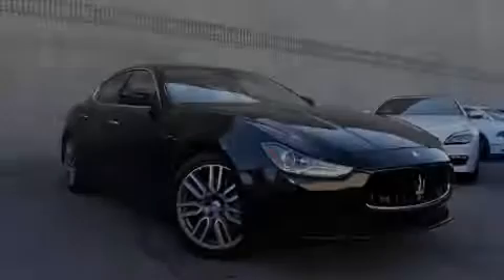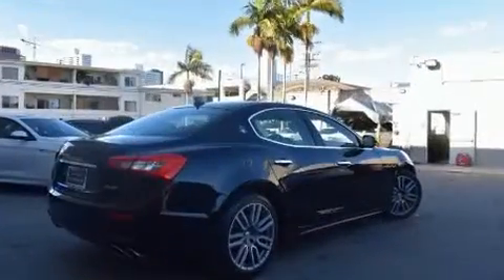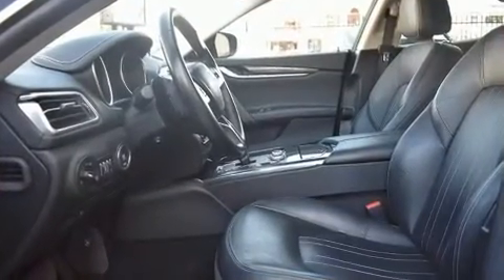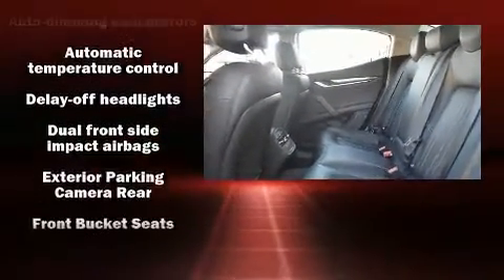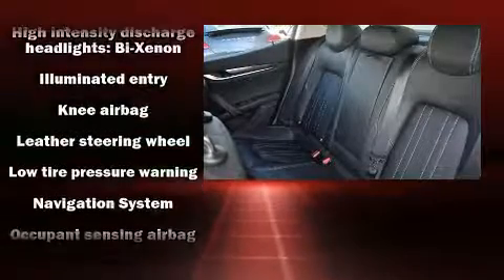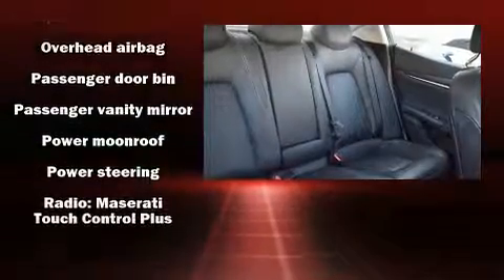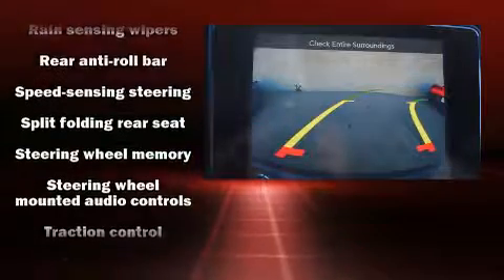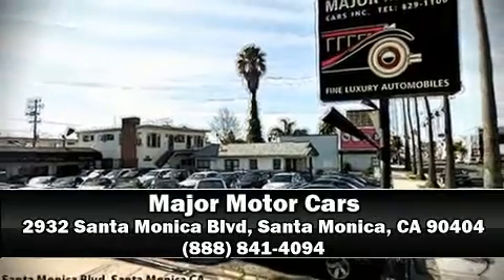2017 Maserati Ghibli in Santa Monica, CA 90404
Introducing the 2017 Maserati Ghibli With fewer than 25,000 miles on the odometer, this 4 door sedan prioritizes comfort, safety and convenience. Under the hood you'll find a 6 cylinder engine with more than 300 horsepower, and for added security, dynamic Stability Control supplements the drivetrain. The engine breathes better thanks to a turbocharger, improving both performance and economy. Top features include rain sensing wipers, front and rear reading lights, power front seats, heated seats, turn signal indicator mirrors, remote keyless entry, cruise control, and seat memory. Features such as automatic climate control and leather upholstery prove that economical transportation does not need to be sparsely equipped. With high intensity discharge headlights illuminating your path, you'll always appreciate maximum visibility. For drivers who enjoy the natural environment, a power moon roof allows an infusion of fresh air. Safety equipment has been integrated throughout, including: dual front impact airbags, front side impact airbags, traction control, brake assist, anti-whiplash front head restraints, ignition disabling, and 4 wheel disc brakes with ABS. This car was designed with safety in mind, allowing you to drive with even greater assurance. A Carfax history report indicates just one previous owner. We'd also be happy to help you arrange financing for your vehicle. Stop in and take a test drive!